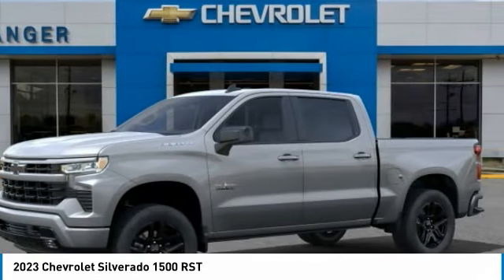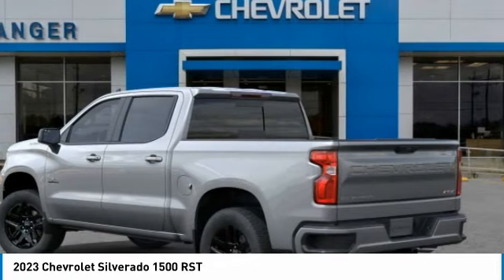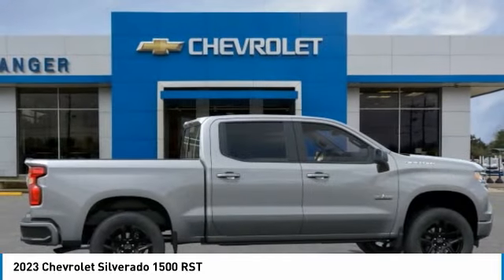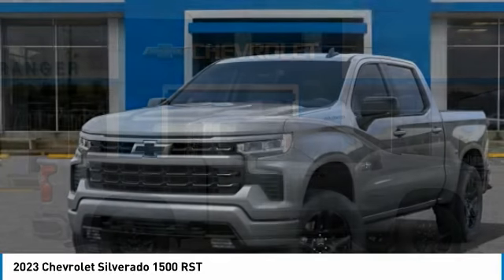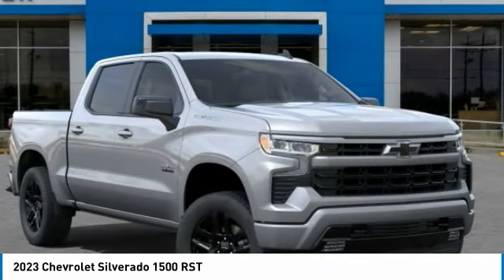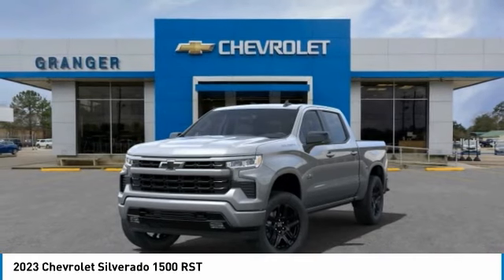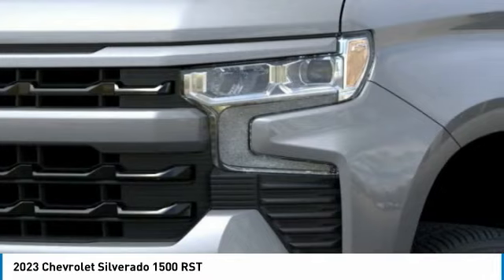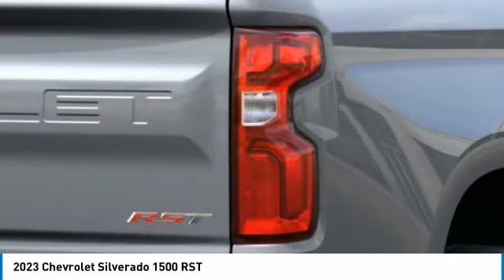2023 Chevrolet Silverado 1500 P1113668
2023 CHEVROLET SILVERADO 1500 Orange, TX
Stock# P1113668

Granger Chevrolet
2611 MacArthur Dr

Sterling Gray Metallic 2023 Chevrolet Silverado 1500 RST RWD 10-Speed Automatic EcoTec3 5.3L V8 10-Speed Automatic, Black Leather.
Ask us about our SETX Exclusive Team Granger - DOWN PAYMENT ASSISTANCE PROGRAM!!! RESERVE this vehicle now with a deposit - WE SHIP VEHICLES AND TAKE TRADE-INS NATIONWIDE!!! Recent Arrival! Price includes: $250 - Chevrolet Consumer Cash Program. Exp. 01/03/2023 $500 - Chevrolet Red Tag Bonus Cash. Exp. 01/03/2023